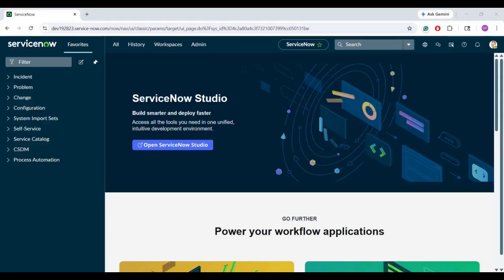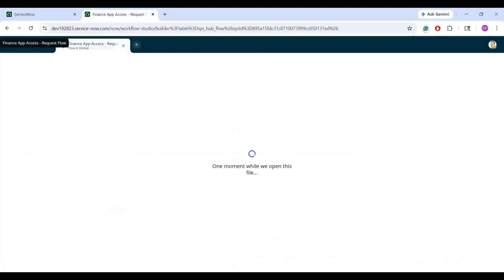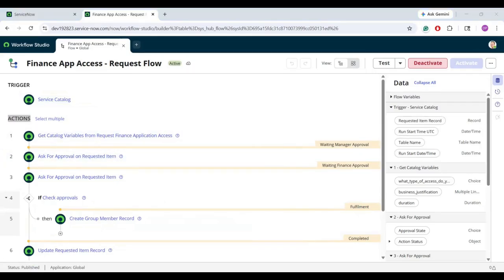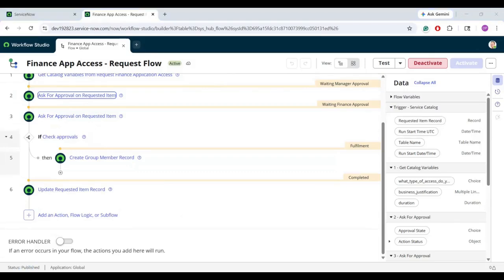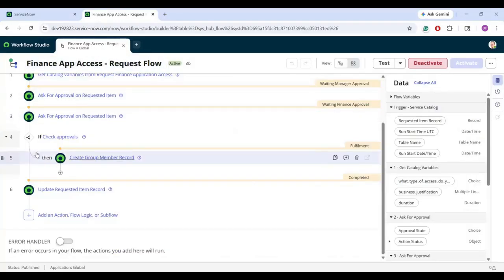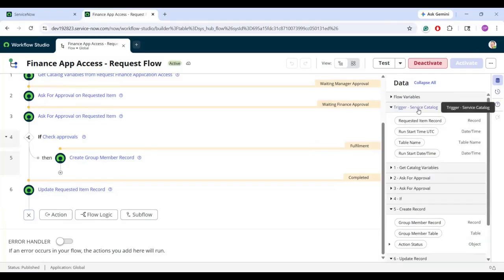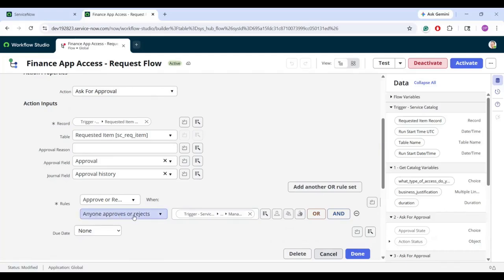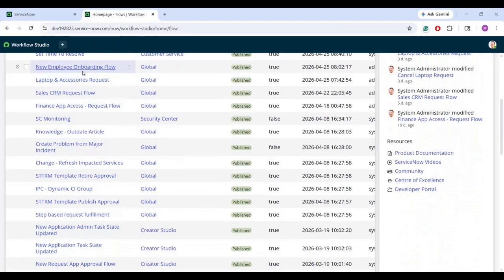ServiceNow Administrator Course 2026 | Video 20 - ServiceNow Flow Designer Fundamentals